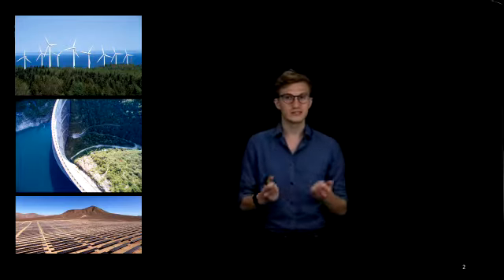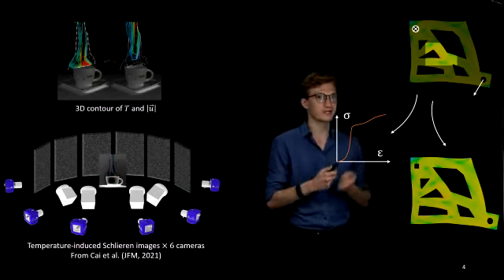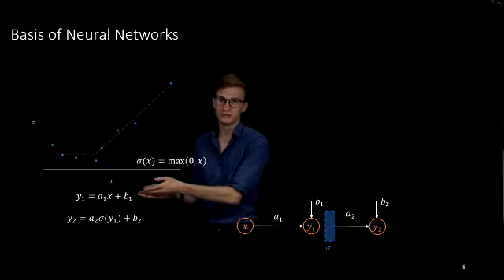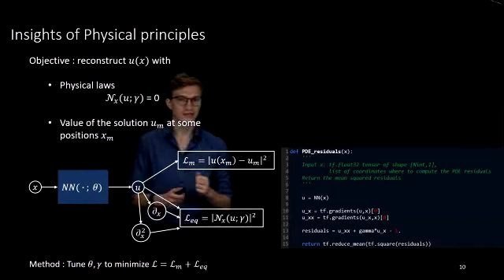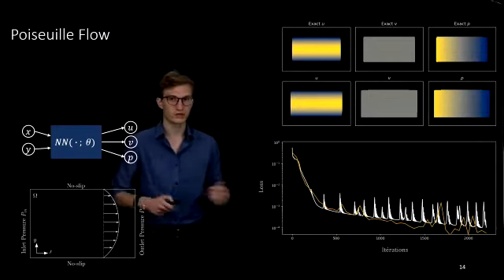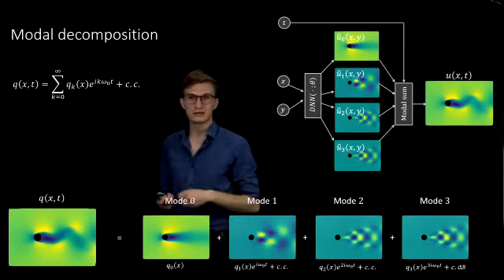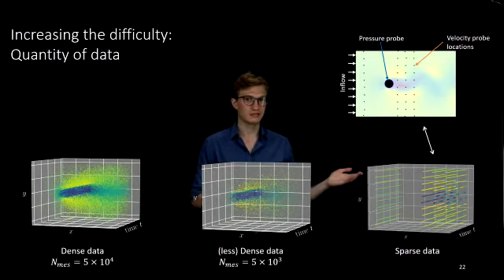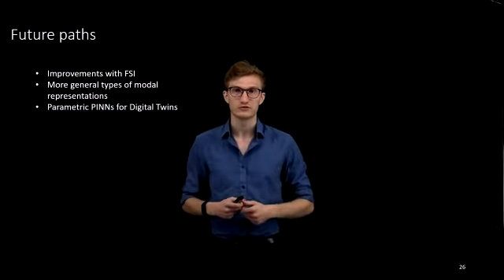M.Sc. Defense by Gaétan Raynaud - Physics-Informed Neural Networks - LM2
M.Sc. Defense by Gaétan Raynaud on August 23rd 2021
The work was carried out at Polytechnique Montréal in the Laboratory for Multiscale Mechanics (LM2) with Profs. Frédérick P. Gosselin and Sébastien Houde.